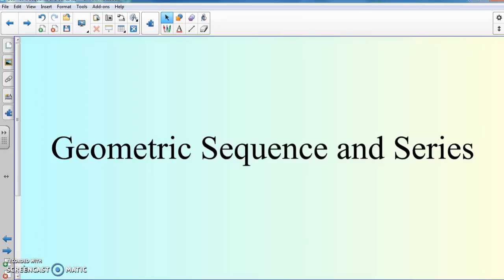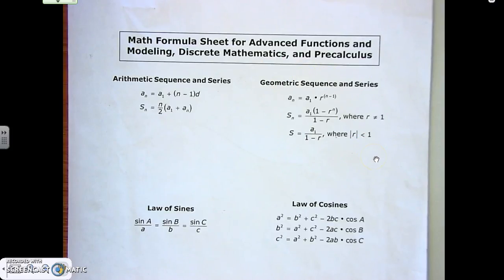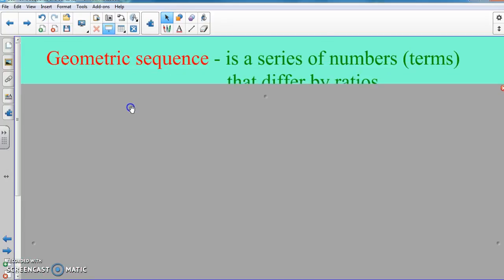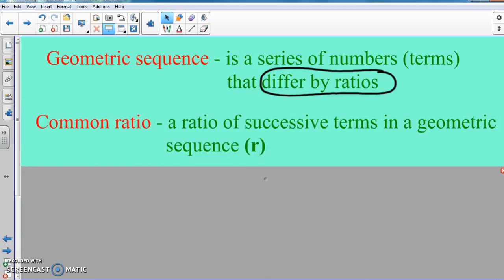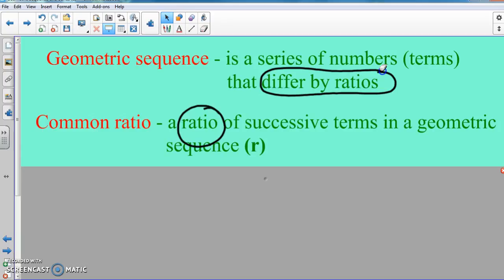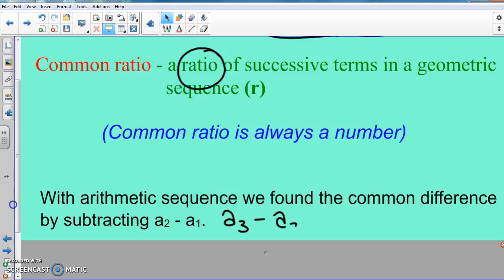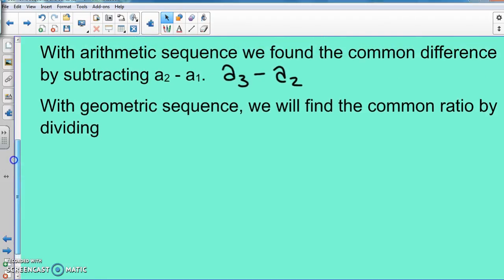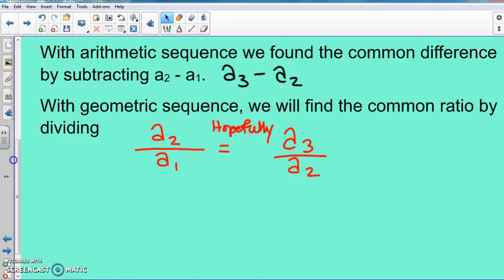Introduction to Geometric Sequence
Intro to Geometric Sequence